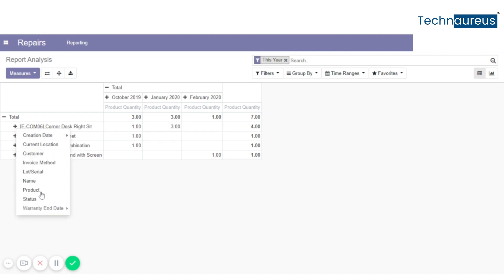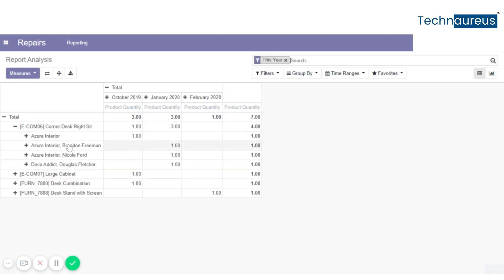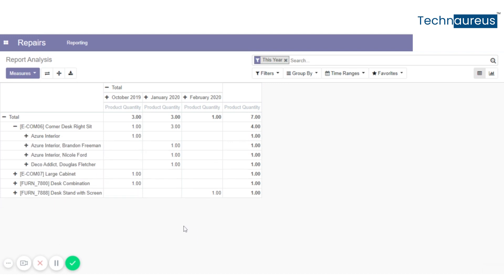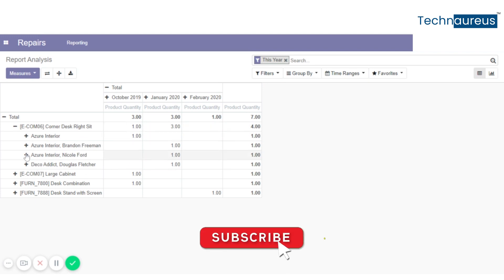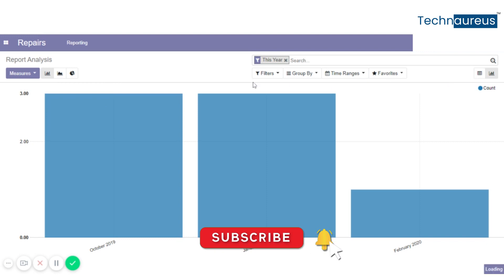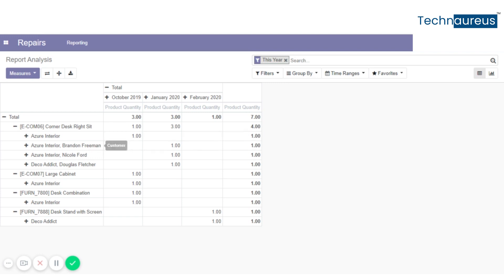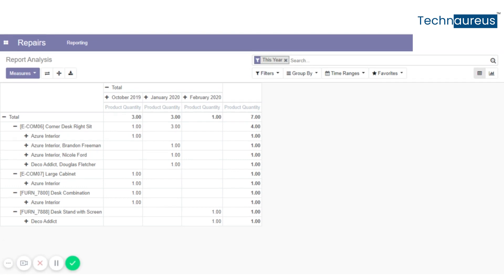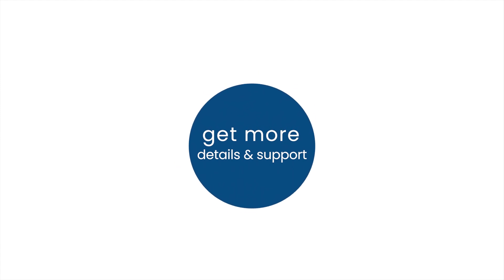Repair Reporting In Odoo ERP | Odoo Repair Management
Repair Reporting In Odoo ERP
Odoo Repair Management facilitate renovation works of broken or damaged products/Asset.  The module takes the details of the damaged product and tracks it throughout the repair stages.